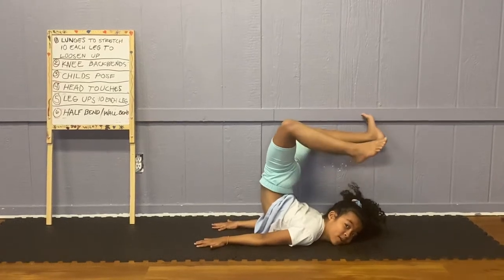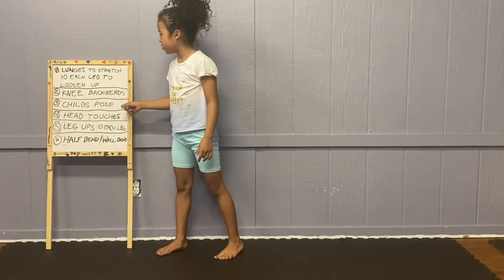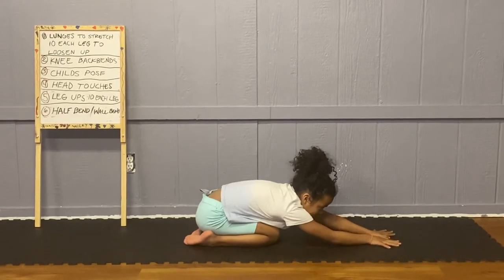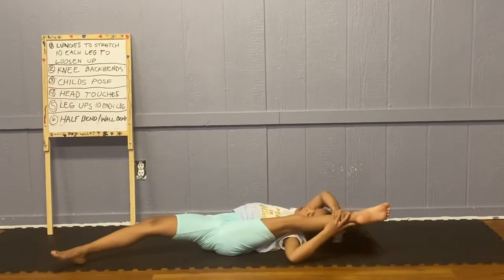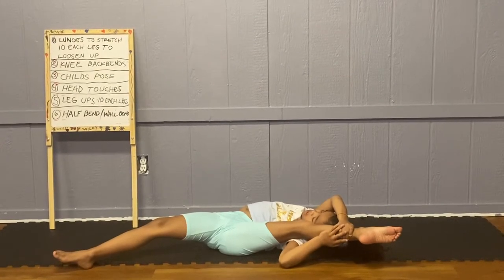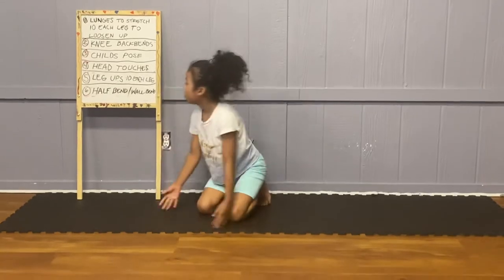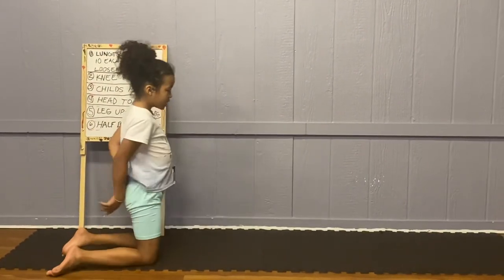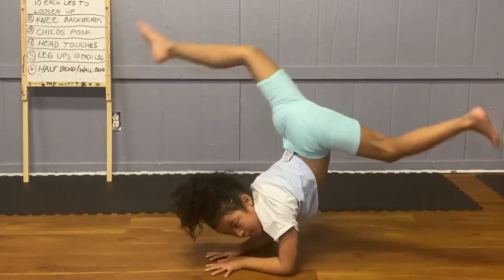How to turn your body into a pretzel 🥨 contortion/gymnastic tutorial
Gymnastics/Contortions